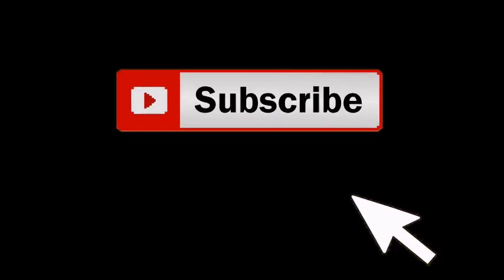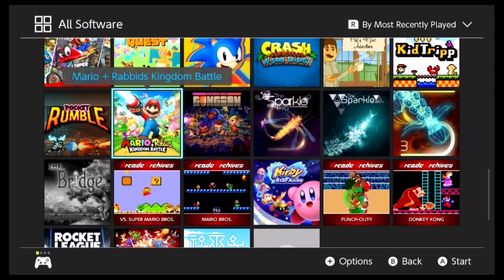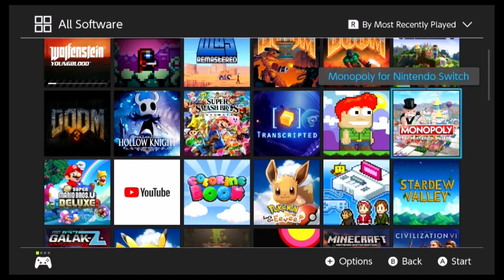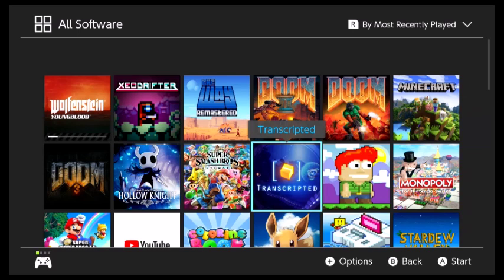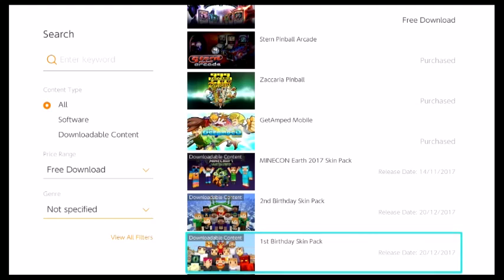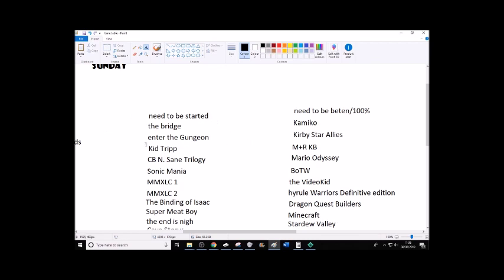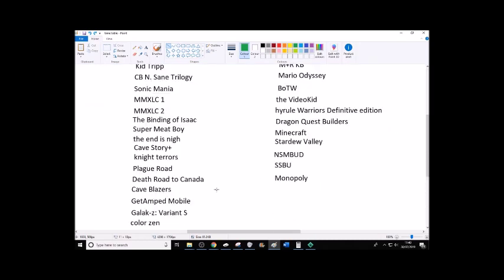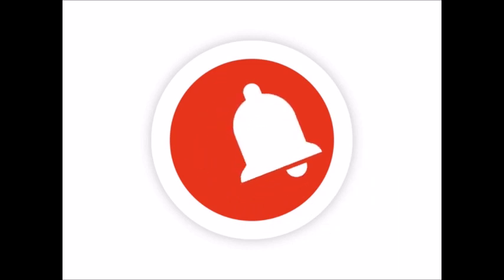CHANNEL UPDATE!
Ongoing series